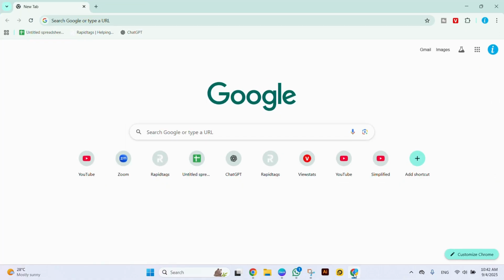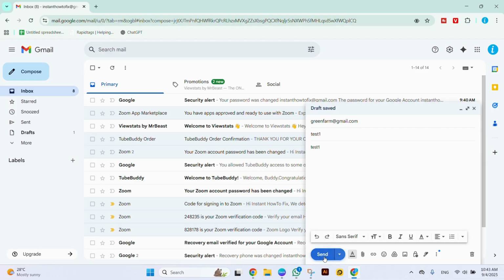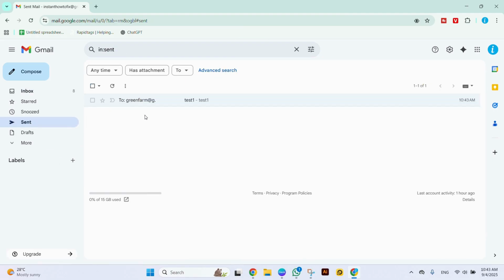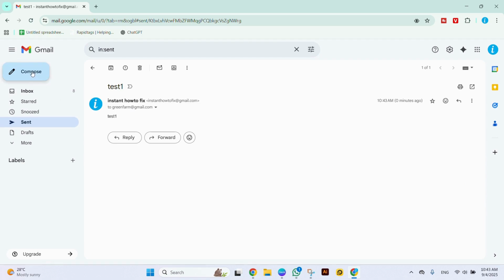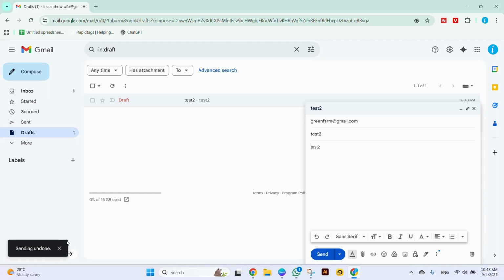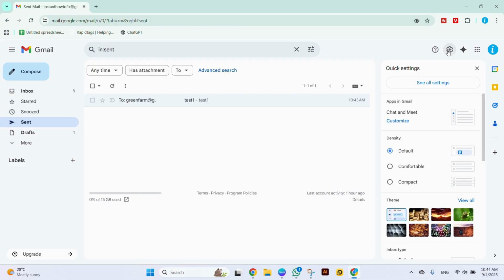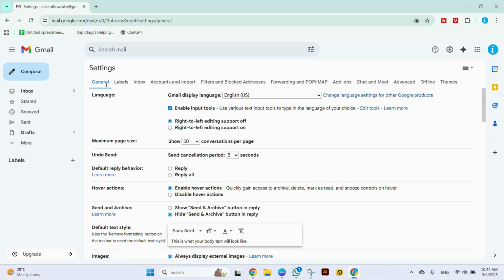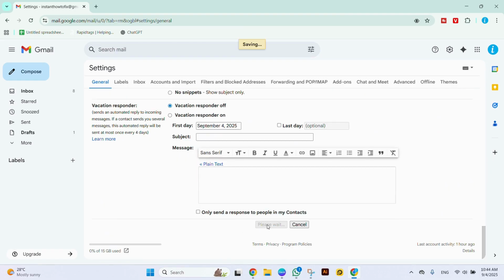How to undo Gmail message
Want to know how to undo Gmail message quickly and easily? 📩

In this step-by-step tutorial, you’ll learn how to unsend an email in Gmail using the Undo Send feature. Whether you sent the wrong file, typed a mistake, or simply changed your mind, Gmail gives you the option to recall an email within seconds after hitting send.

In this video, you’ll discover:
✅ How the Gmail Undo Send option works
✅ Step-by-step guide on how to enable Undo Send in Gmail settings
✅ How to customize the cancellation period (5, 10, 20, or 30 seconds)
✅ Pro tips to avoid email mistakes and send smarter messages

By the end of this tutorial, you’ll know exactly how to stop an email from reaching the recipient, giving you peace of mind and full control over your Gmail.

This tutorial covers everything from enabling Undo Send in Gmail, adjusting your settings, to a complete Gmail recall email guide in 2025. You’ll also learn practical Gmail tips, tricks, and hacks to manage your inbox better and avoid common mistakes.